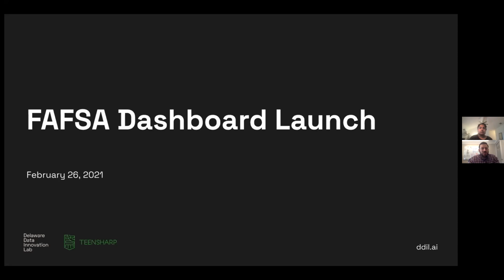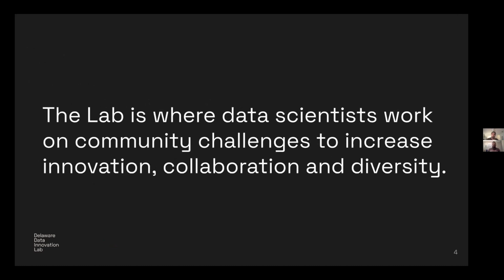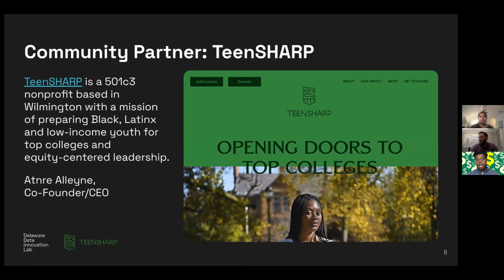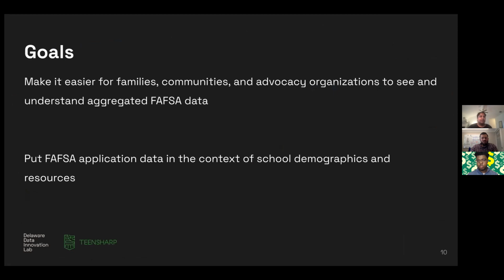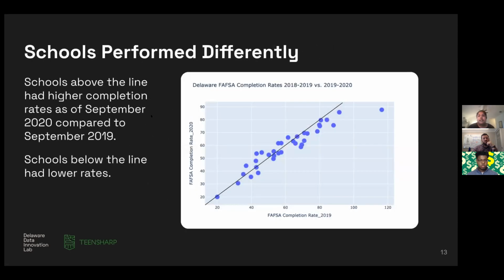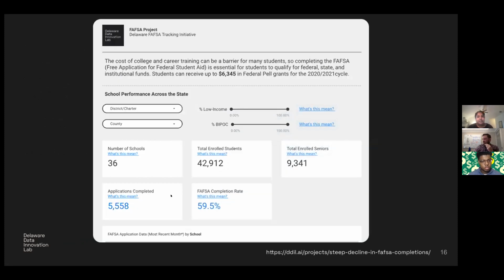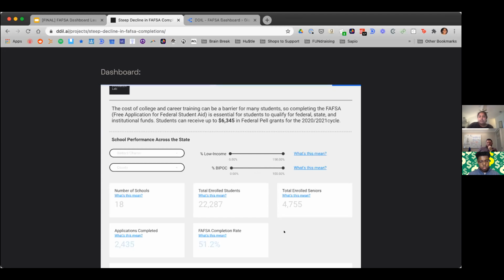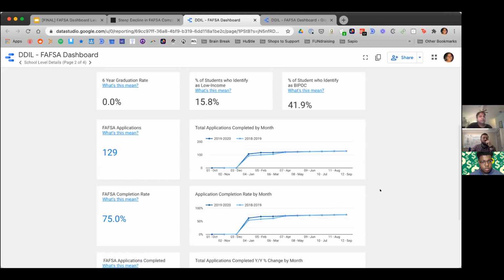FAFSA Dashboard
The decline in students applying for financial aid impacts access to college and retention rates. On Friday, February 26th we took the time to explain our interactive dashboard that tracks student completion rates across Delaware's high schools.